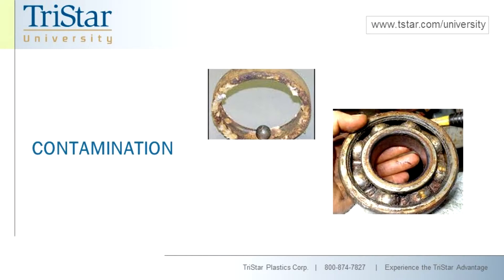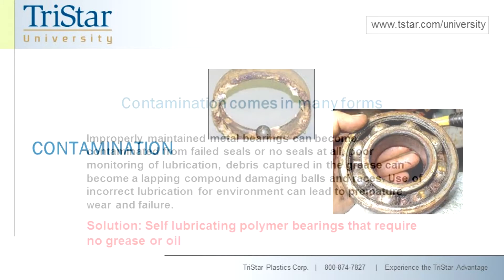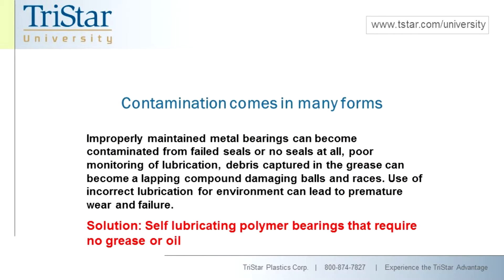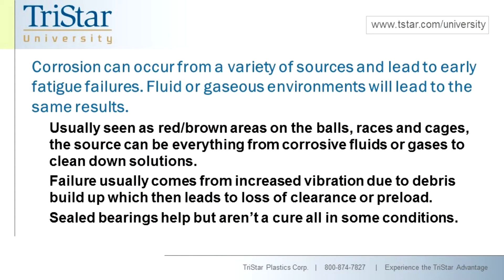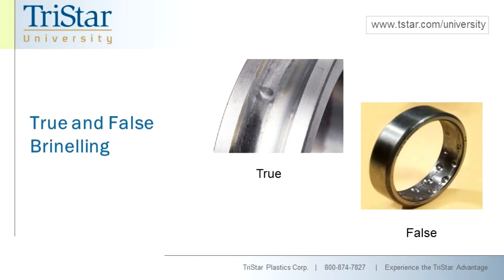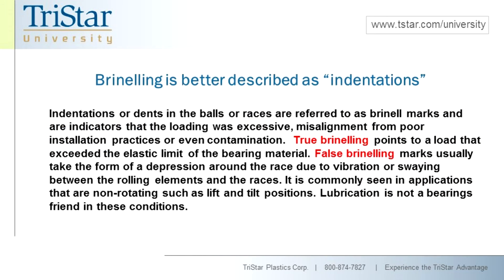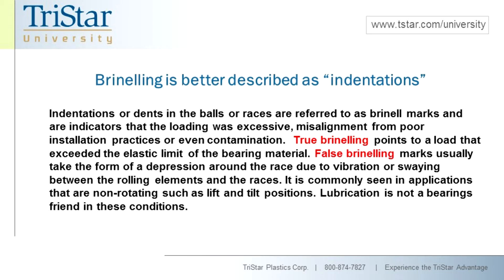Bearing Failure Video (3/4) - Corrosion, Contamination, Brinnelling and Excessive Loading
Bearing Failure Video #3 - Corrosion, Contamination, Brinnelling and Excessive Loading